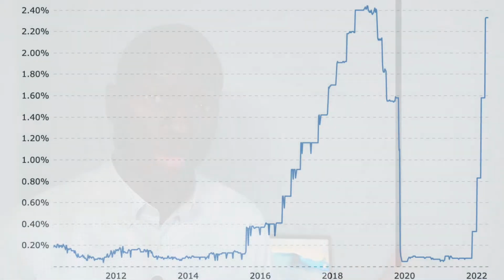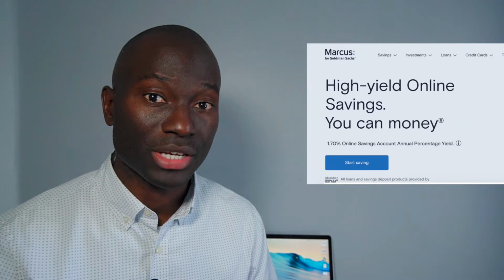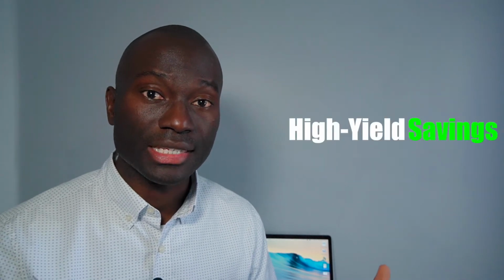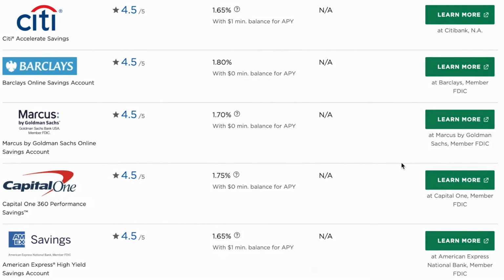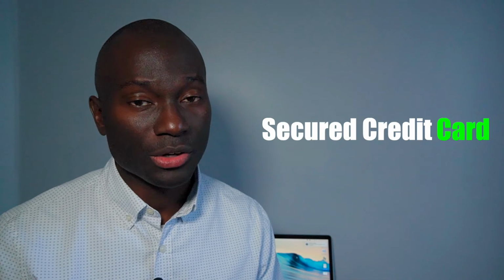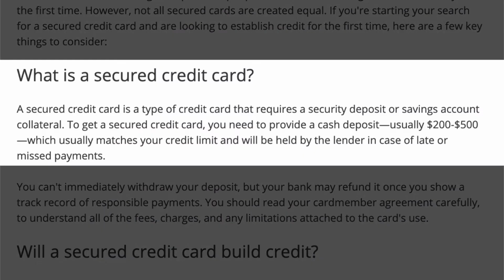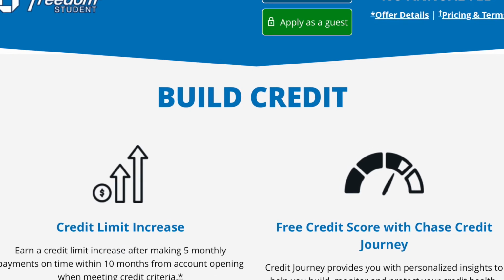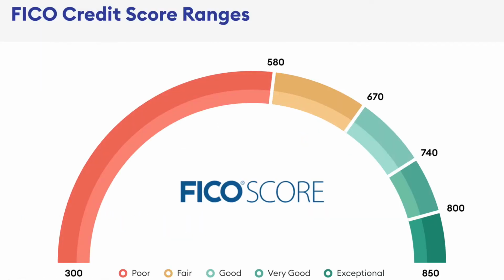Financially starting out as an immigrant? | 5 things I would Do!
Aviation Channel- Stephen AV8

Starting out as an immigrant in the United States can be quite a complex journey. But if I am given the opportunity to go through the process again, I will do some things differently. The knowledge I have acquired over the course of time made me realize how I could have been more efficient in reaching financial goals.

This video sheds some light on some of the aspects of an immigrant journey to financial stability that could have been beneficial to know early on.

🚀Join Robinhood with my link and we'll both get free stock 🤝